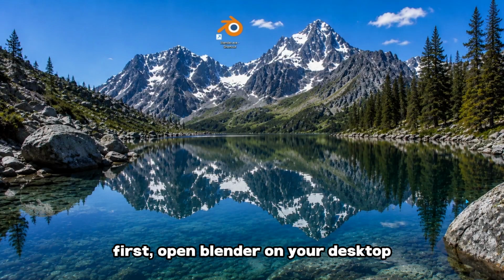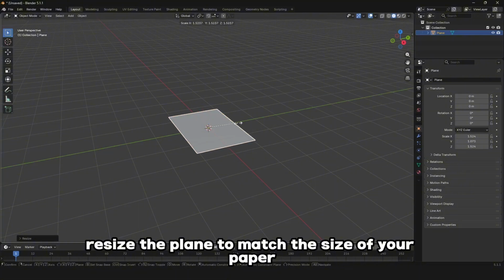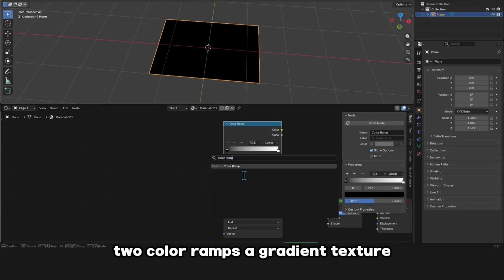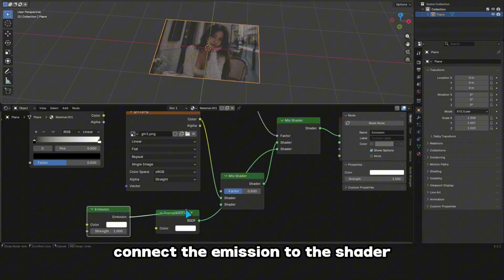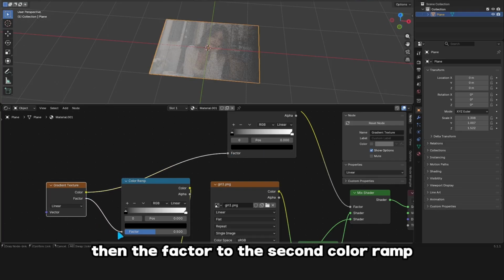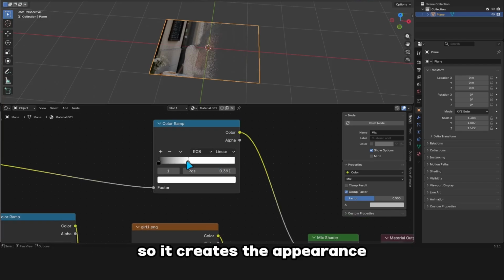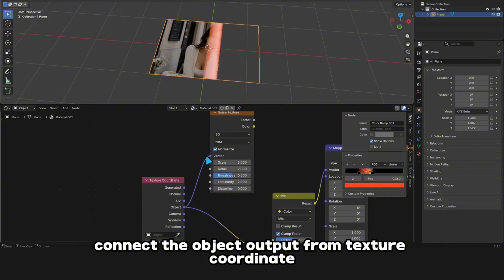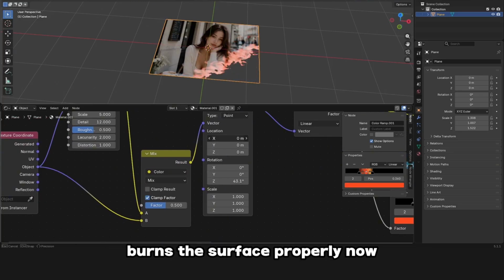Blender Paper Burn Effect (𝟮𝟬𝟮𝟲) | 100% WORKS | NO Yapping, To The Point! | FAST & EASY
(2026) Learn Blender Paper Burn Effect in this video (NO YAPPING + 100% WORKS!) | EASY FULL GUIDE, Everything You Need To Know! | Blender Paper Burn Effect